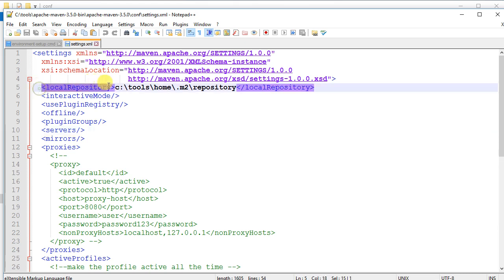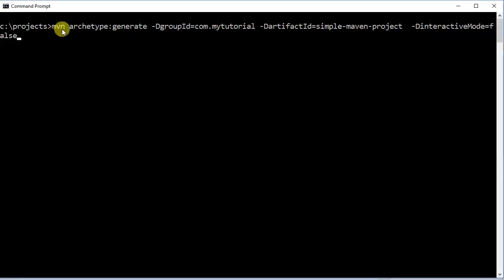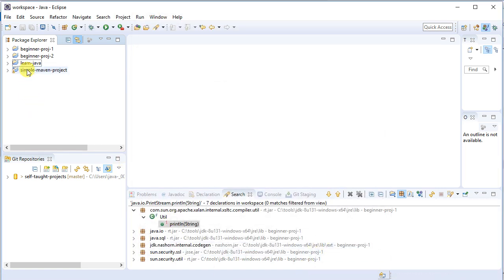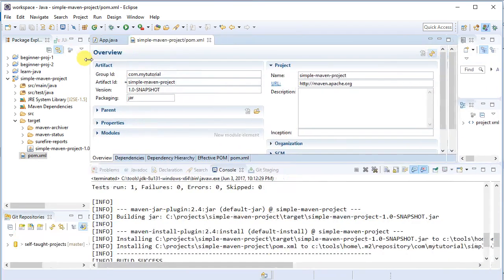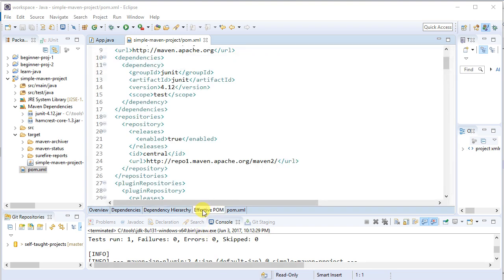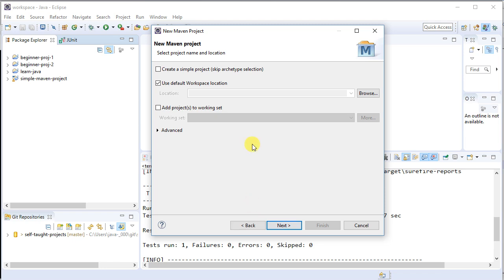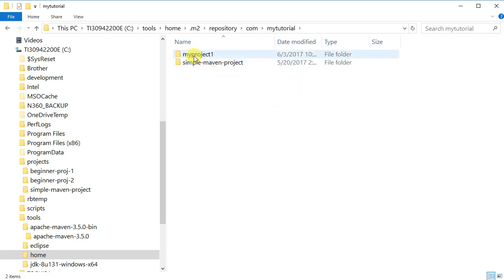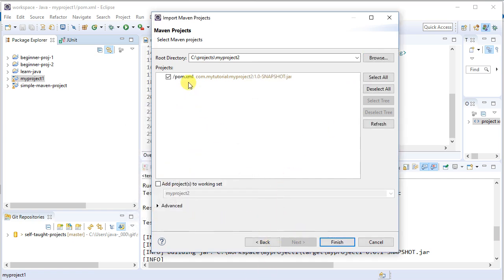getting started eclipse with maven 720p